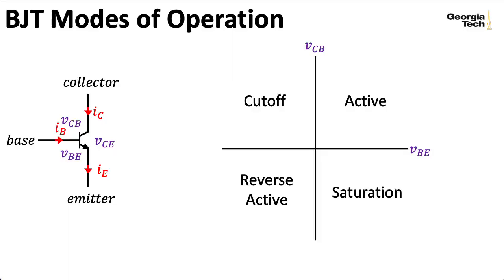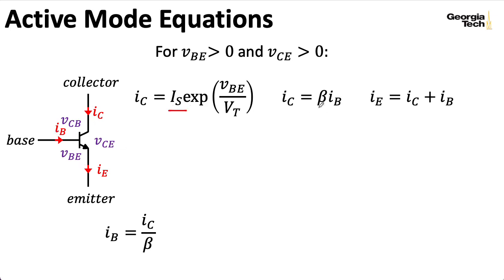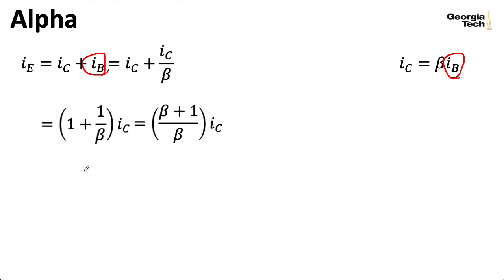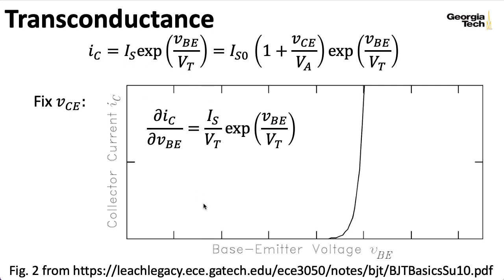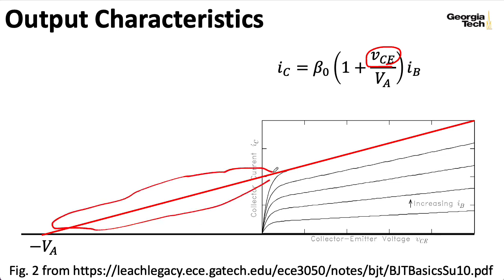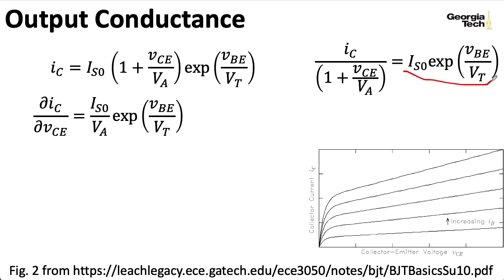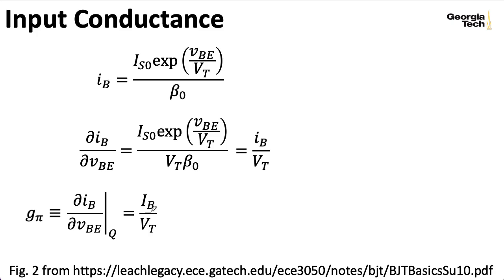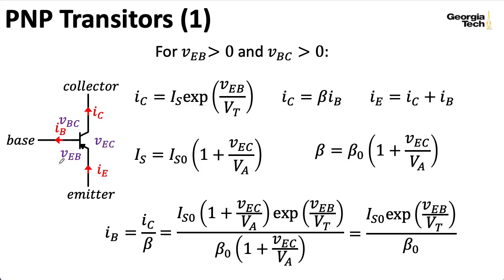ECE3400 Lecture 6: BJT Active Mode Equations (Analog Electronics, Georgia Tech course)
0:00 -- Introduction
0:57 -- NPN active mode equations
3:38 -- Alpha
4:45 -- Transfer characteristics
5:17 -- Transconductance
7:00 -- Output characteristics
8:28 -- Think VCCS, not CCCS
9:23 -- Output conductance
11:19 -- Input conductance
12:26 -- Input & output resistances
13:37 -- PNP transistors